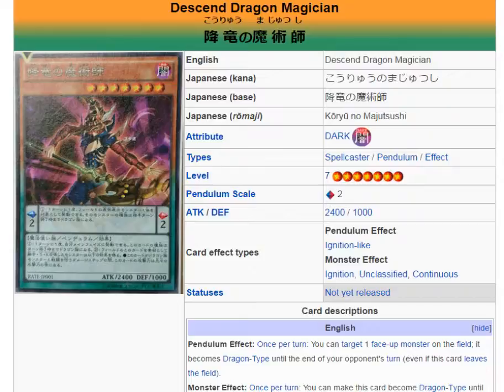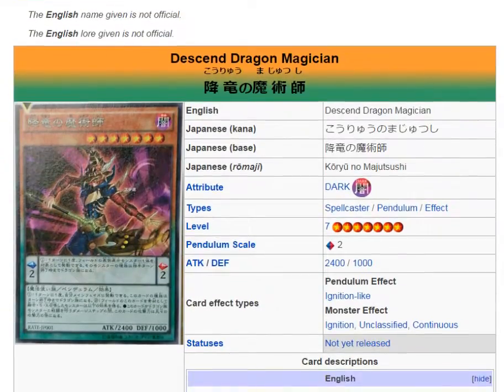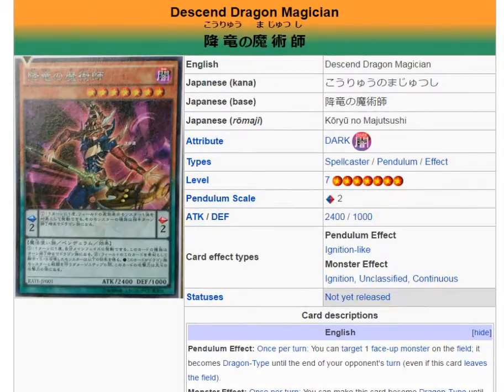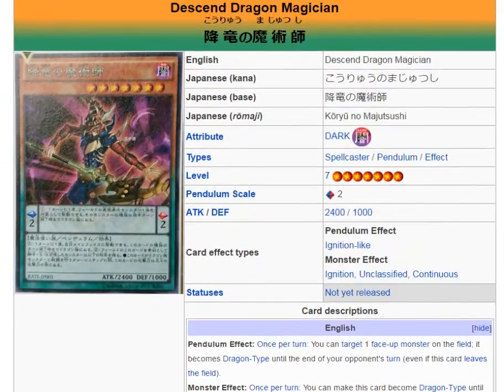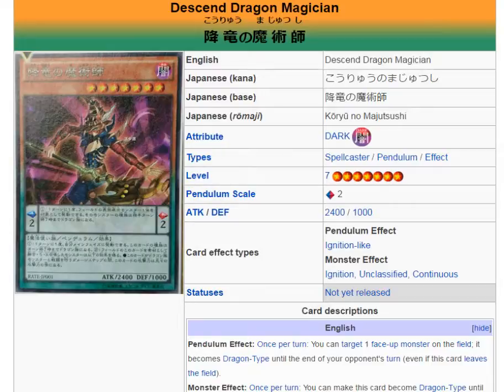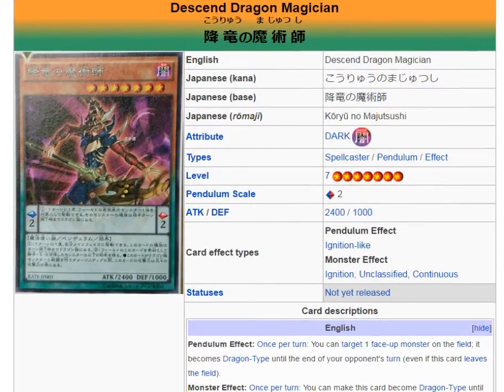YuGiOh101: Card Review: Descend Dragon Magician